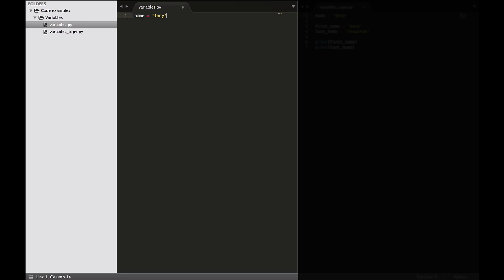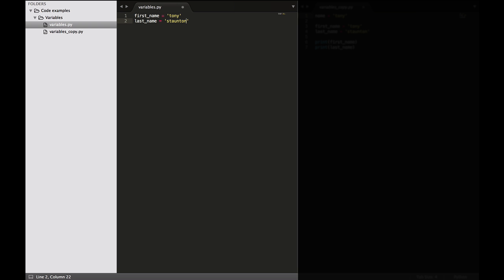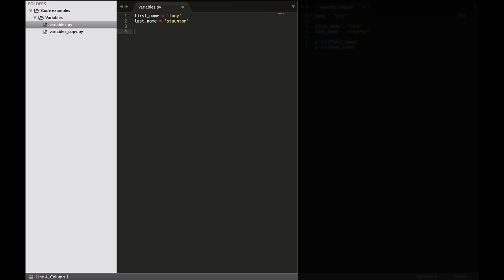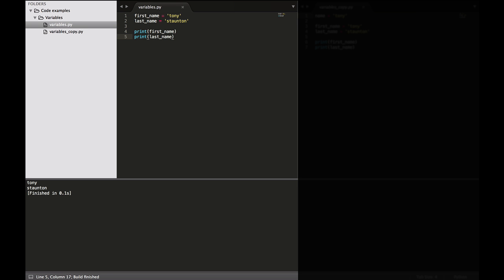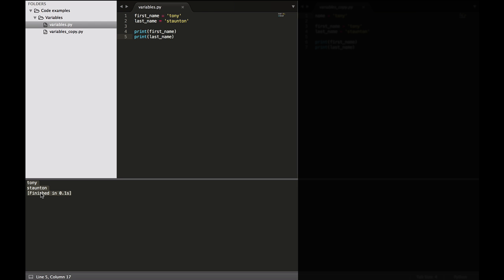Introduction to Python Variables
In this video we're introduced to Python variables.